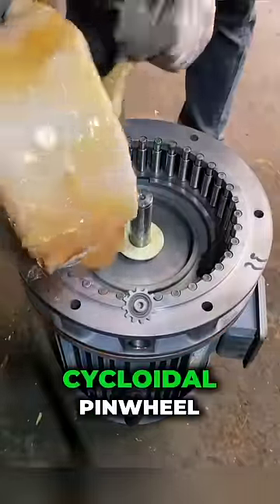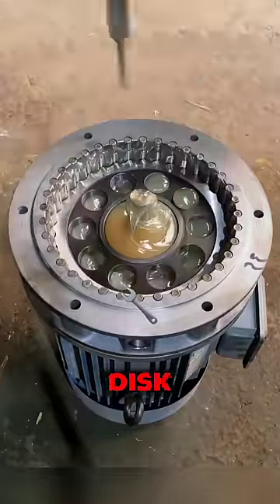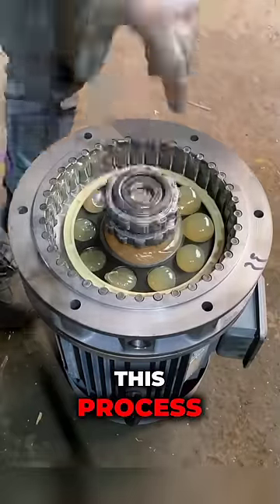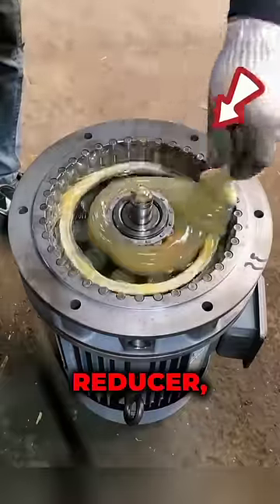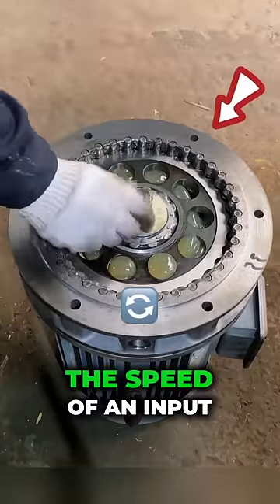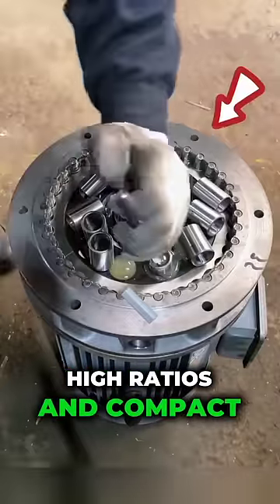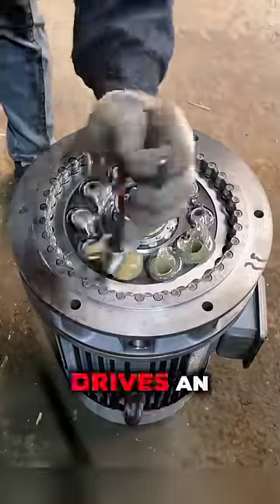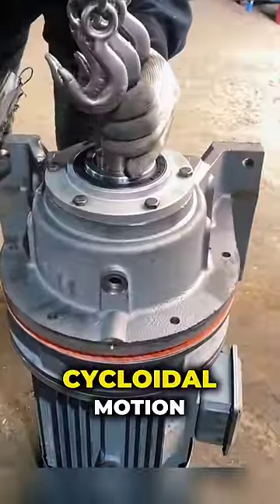Assembly Process of Cycloidal Pinwheel Reducer 🤯 assembly production #2024